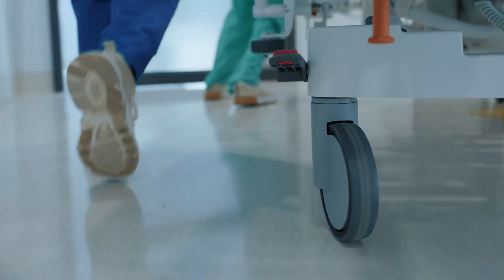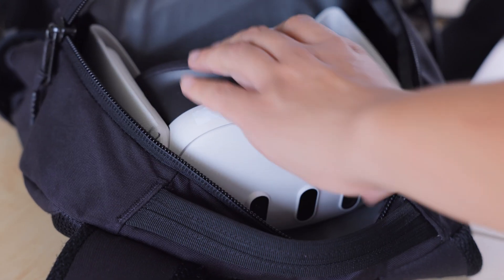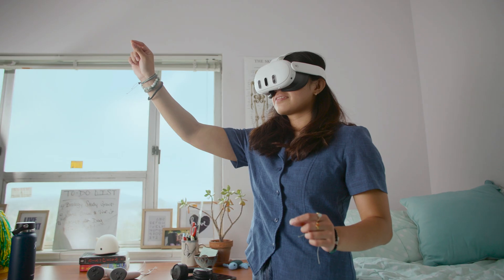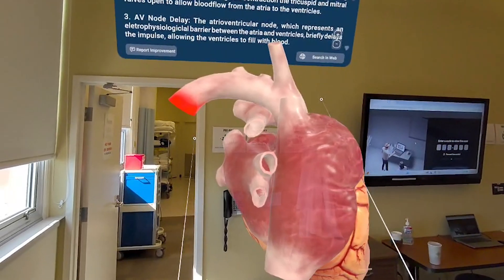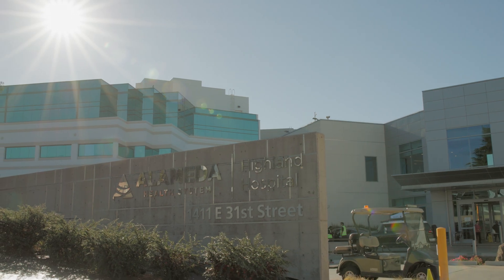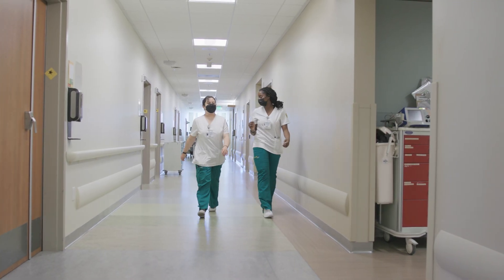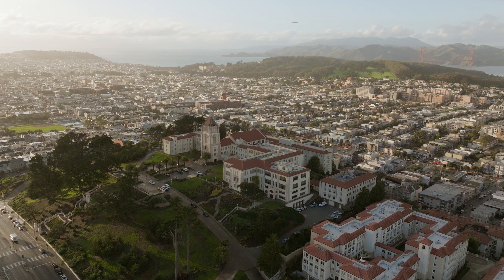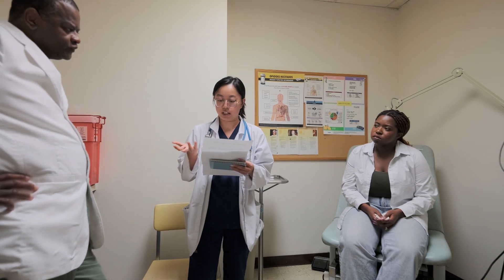Immersive Learning.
Immersive learning is a robust methodology that transforms the traditional approach to education by deeply engaging learners through interactive and immersive experiences. Unlike passive learning methods, such as lectures or readings, immersive learning places learners directly into the learning environment, often using technologies like virtual reality (VR), augmented reality (AR), simulations, or interactive multimedia.

This methodology aims to enhance learning outcomes by providing realistic, hands-on experiences that simulate real-world scenarios. By immersing learners in these simulated environments, they can actively engage with the content, apply theoretical knowledge in practical contexts, and develop critical skills through experiential learning.

The USF SONHP simulation and skills labs are integral to Immersive Learning, faithfully replicating physical environments and patient settings using high-fidelity mannequins and standardized patients (clinical actors). These resources provide students with lifelike patient scenarios, enhancing their development of clinical judgment and technical skills before they begin their practicum placements in actual clinical settings.